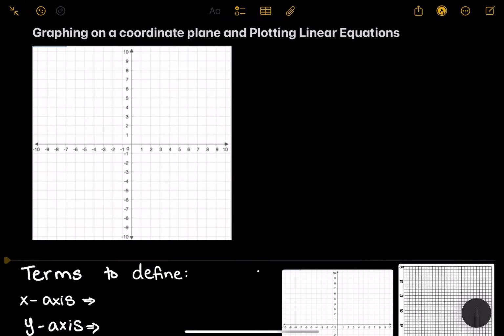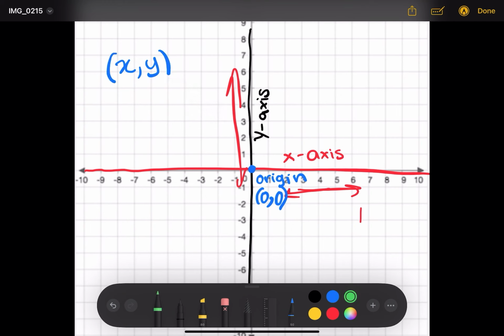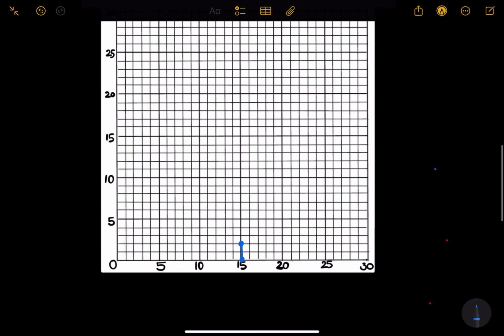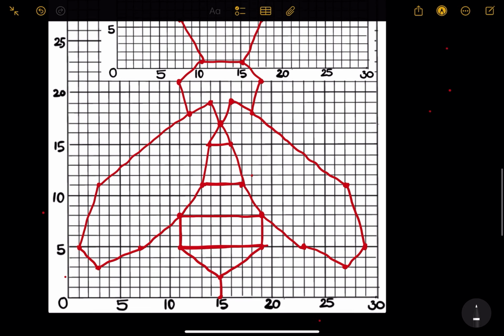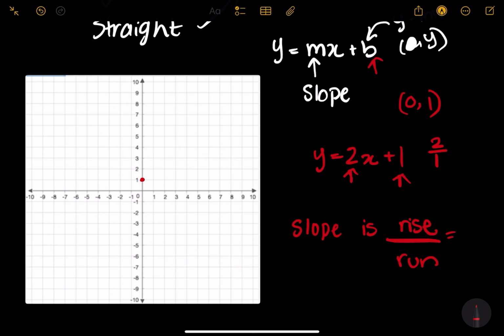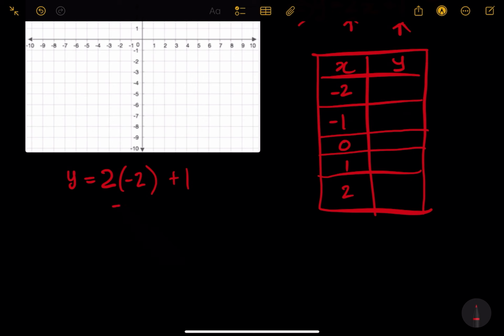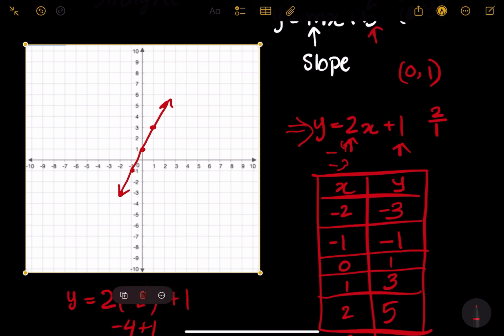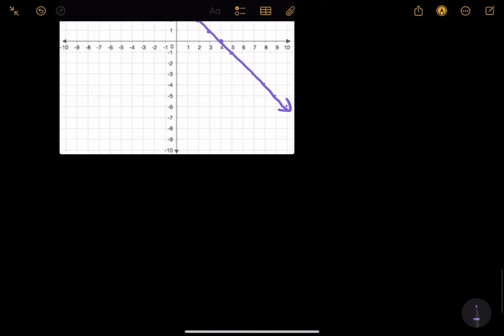Graphing Points & Linear Equations on the Coordinate Plane | Step-by-Step Guide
Need help with graphing in math class? In this video, I’ll walk you through the basics of plotting points on the coordinate plane and then show you how to graph linear equations using tables, intercepts, and slope.

By the end of this lesson, you'll be able to:
• Identify and graph coordinates (x, y)
• Understand quadrants on the coordinate plane
• Graph linear equations using different methods
• Interpret graphs and make connections to real-world problems

This video is perfect for middle school, Algebra 1 students, or anyone reviewing graphing basics!

📊 Practice problems included — pause and try them yourself!